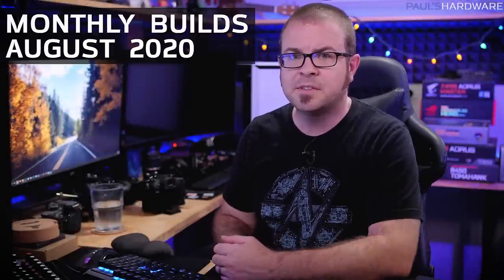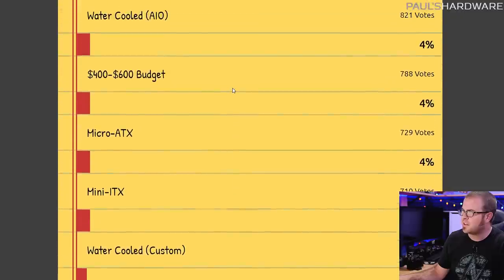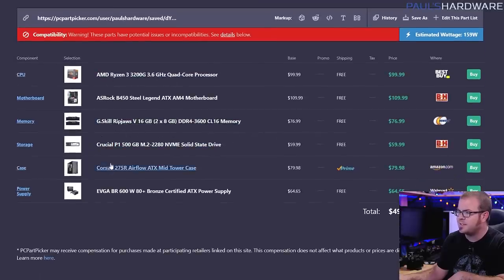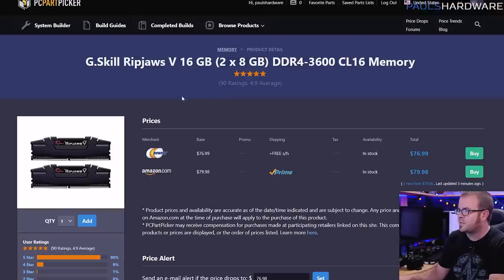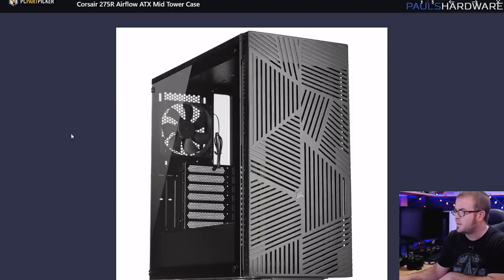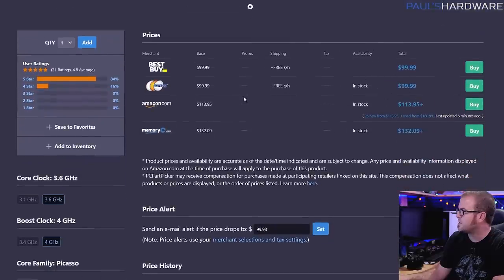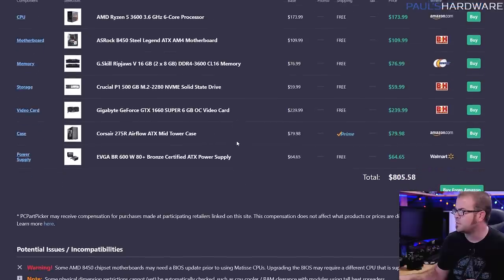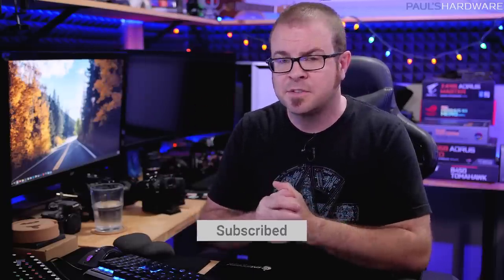$500, $800 and $1000 Gaming PCs for EVERYONE - August 2020 Builds!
0:00 Intro
3:33 $500 Gaming PC Build
11:59 $800 Gaming PC Build
13:56 $1000 Gaming PC Build

AMD Ryzen 3 3200G 3.6 GHz Quad-Core Processor
ASRock B450 Steel Legend ATX AM4 Motherboard
G.Skill Ripjaws V 16 GB (2x8GB) DDR4-3600 CL16 Memory
Crucial P1 500 GB M.2-2280 NVME Solid State Drive
Corsair 275R Airflow ATX Mid Tower Case
EVGA BR 600 W 80+ Bronze ATX Power Supply

Same parts as above, with upgraded CPU and added discrete GPU:
CPU - AMD Ryzen 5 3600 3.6 GHz 6-Core Processor
GPU - Gigabyte GeForce GTX 1660 SUPER 6GB OC Video Card

► Monitor
($145) AOC C24G1 24" Curved 1080p 1ms 144Hz FreeSync Gaming Monitor
► Keyboard/Mouse
($40) Cooler Master Devastator 3 Gaming Keyboard & Mouse Combo
► More Motherboard Options
MSI B450 TOMAHAWK MAX ATX AM4 Motherboard
Gigabyte B550 AORUS PRO AC ATX AM4 Motherboard
MSI MAG B550 Tomahawk
ASUS ROG Strix B550-F Gaming
► More Case Options
Phanteks Eclipse P400A Digital ATX Mid Tower Case

:::Send Me Stuff:::
Paul's Hardware